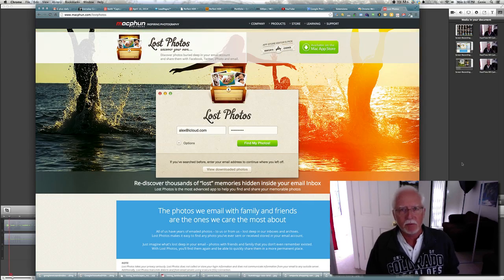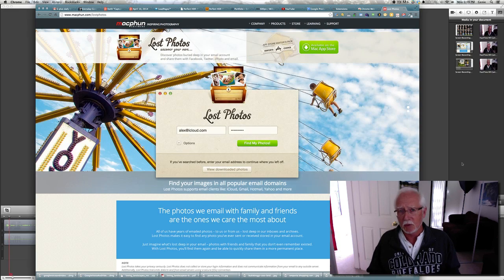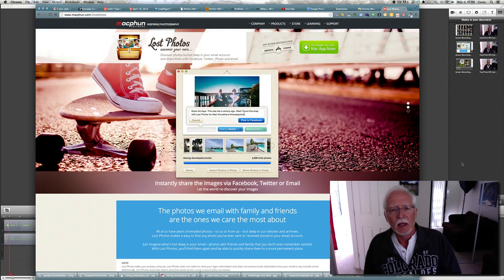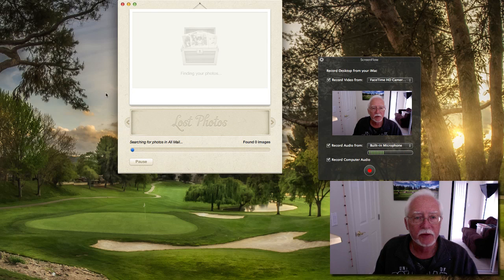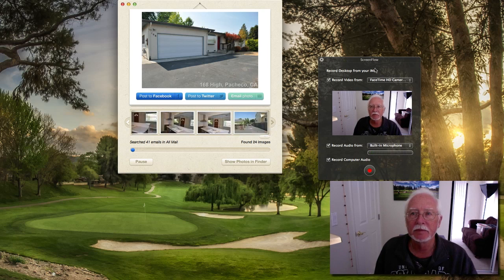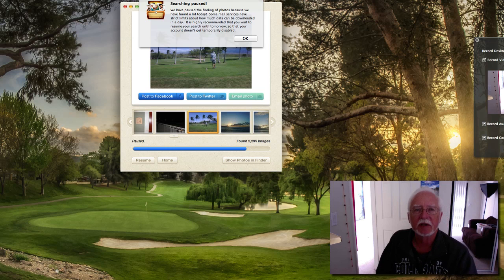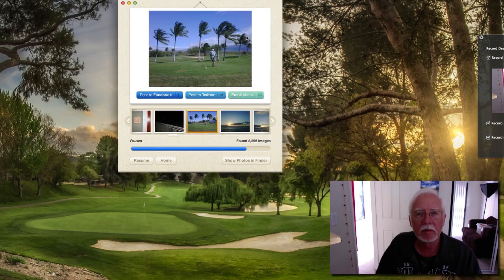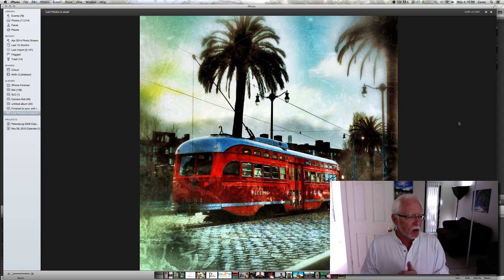"Lost Photos" App-Review. Find old photo memories lost in your email account.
Captain Photo reviews the windows/mac app, Lost Photos. It recovers all images from your email account(s). In the video The Captain shows some of the long lost coveted memories that Lost Photos gently returned home.